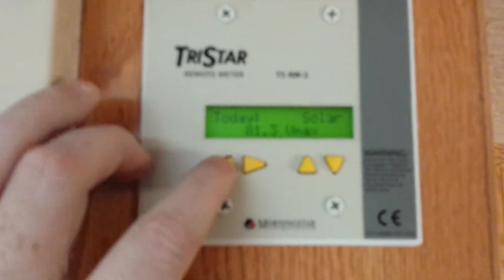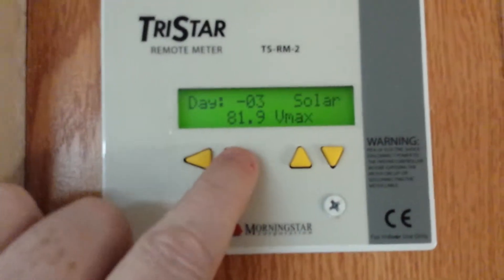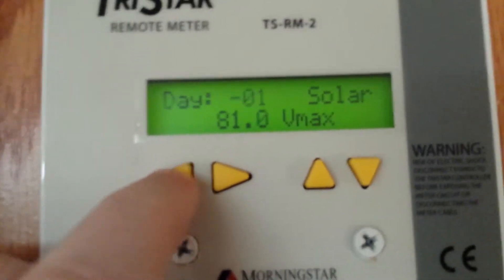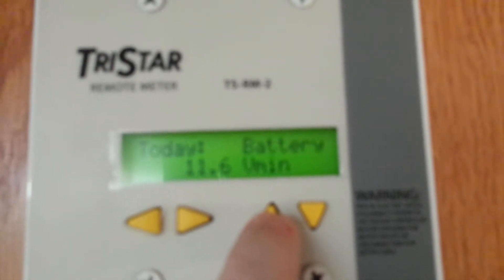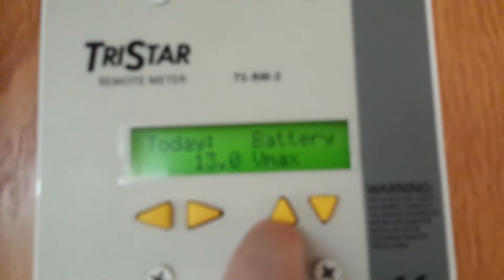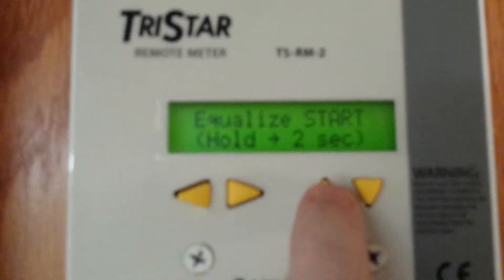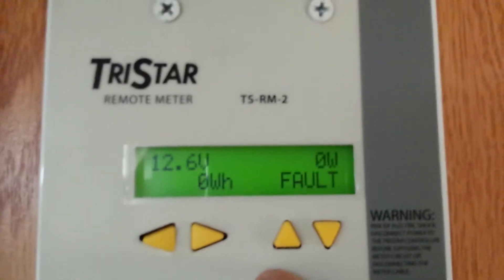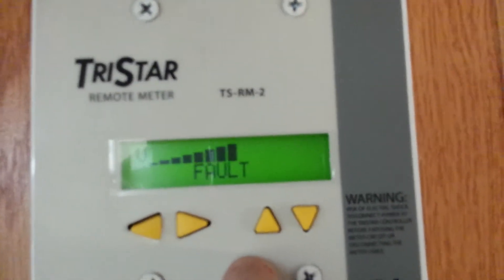Tri-Star MPPT Remote Panel Data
Dan here is where I just flipped through some of the various menus in order to show to you what is being logged, and what if anything should be shown.